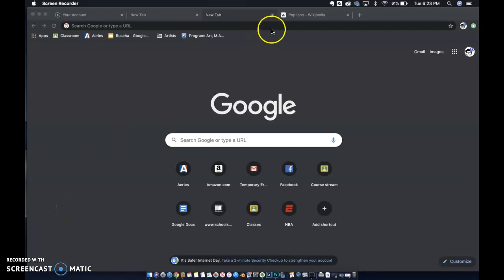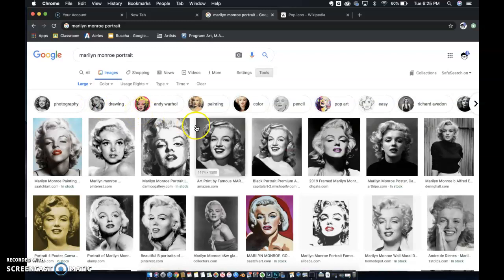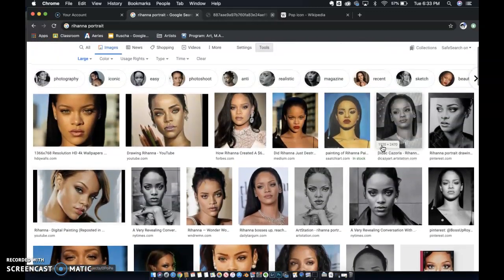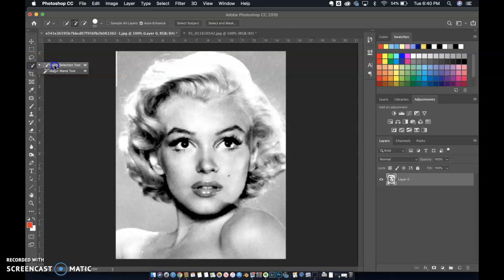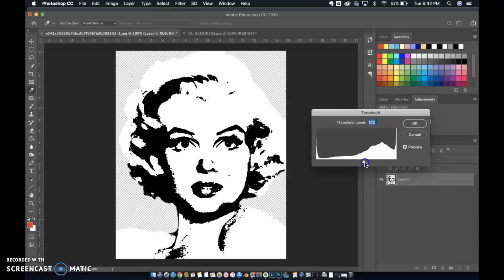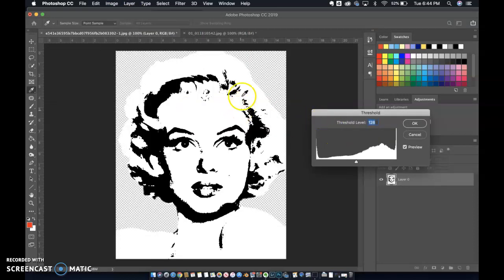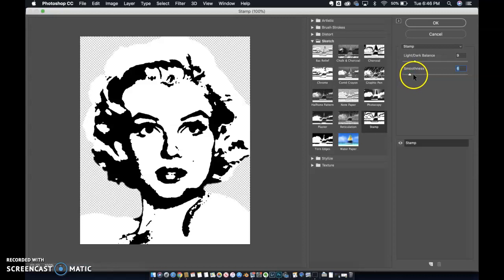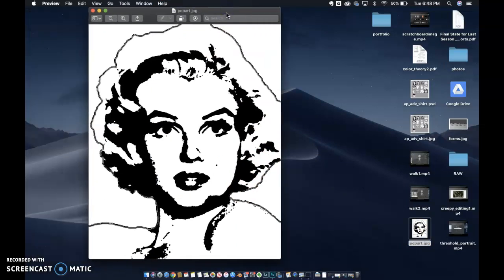Pop Art Portrait Setup